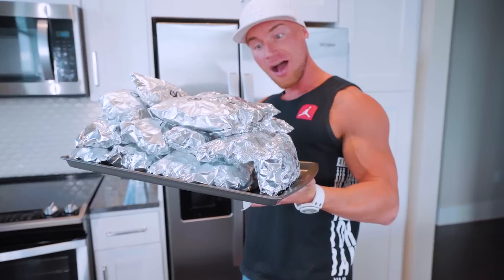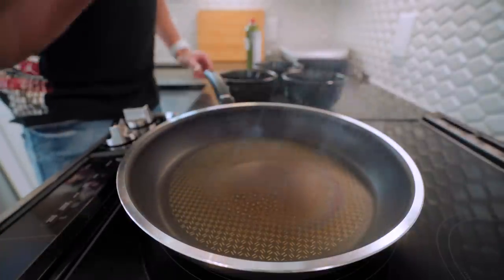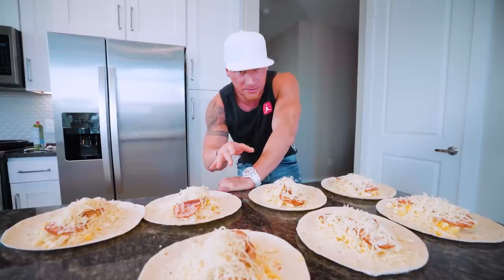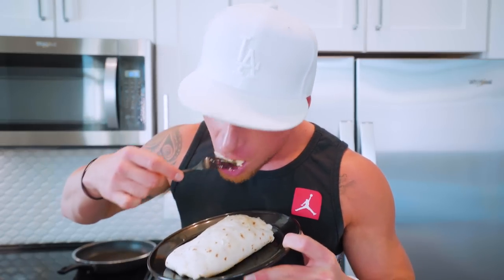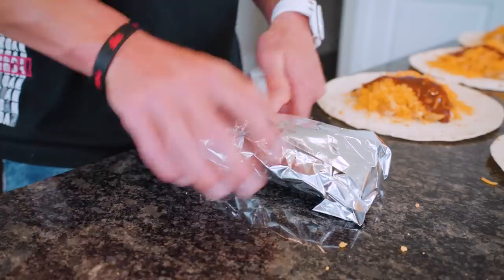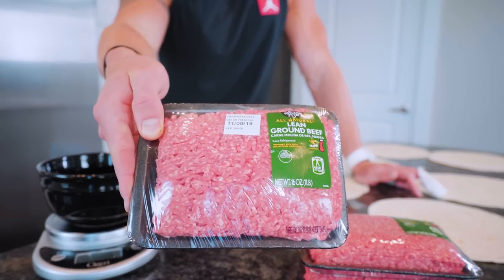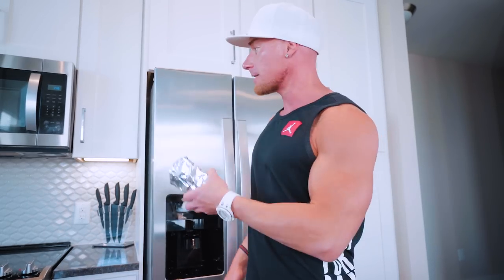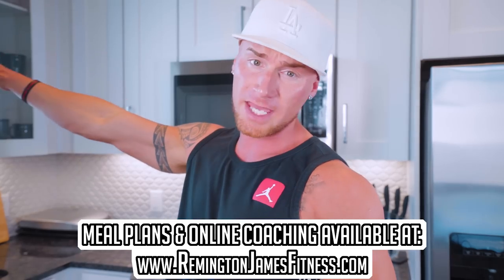BREAKFAST BURRITO MEAL PREP | Freezer Burritos For The Whole Week!